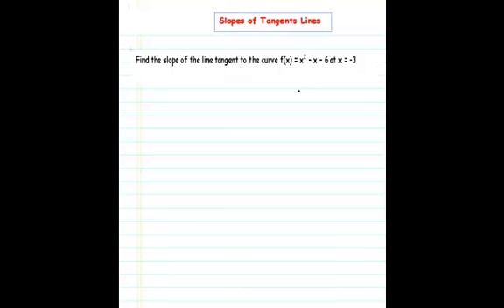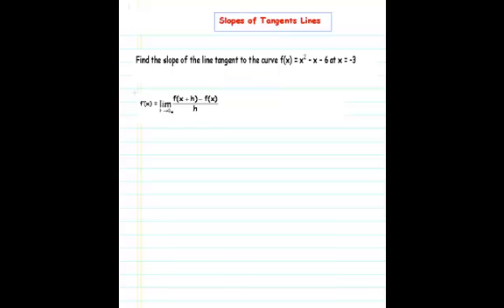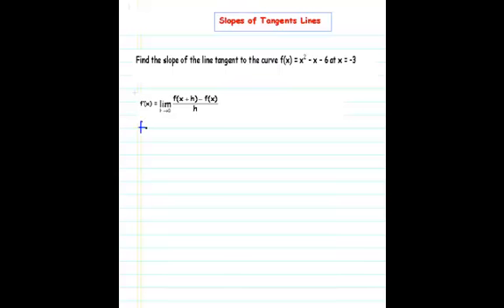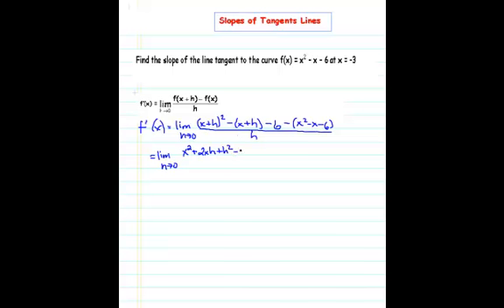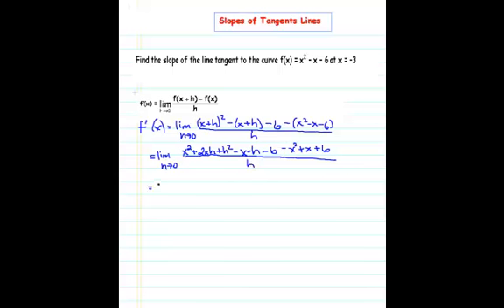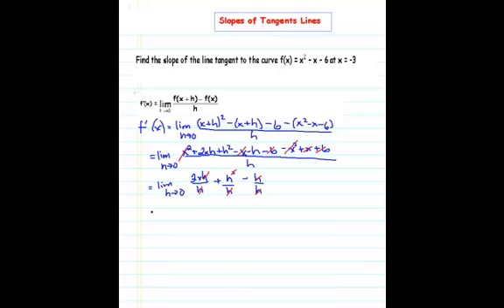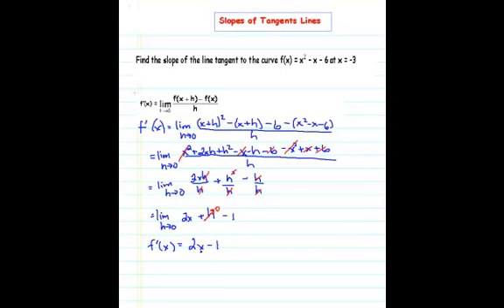Using a Definition of the Derivative